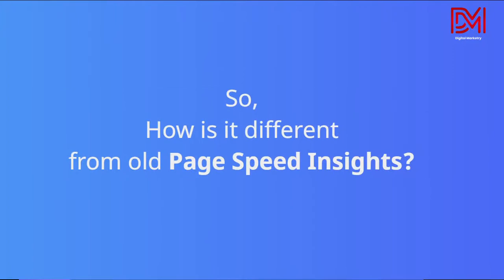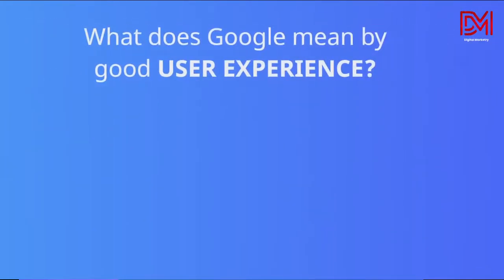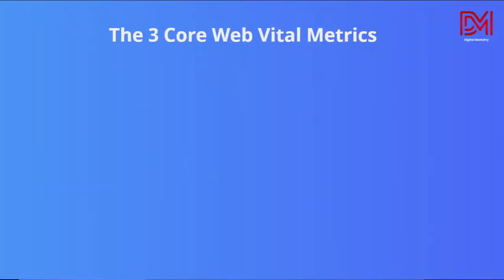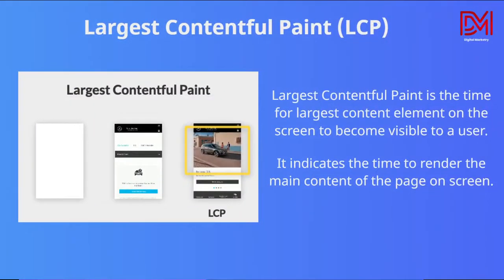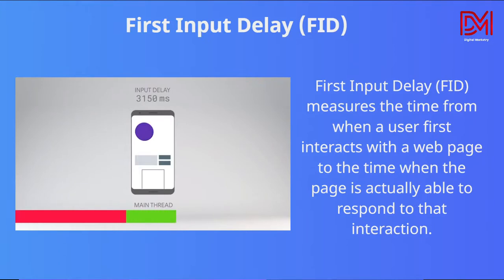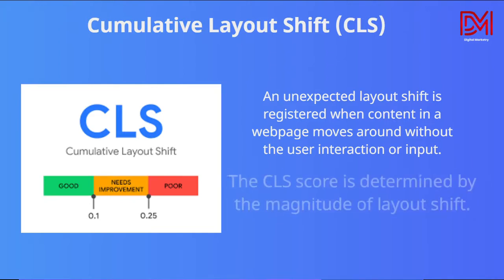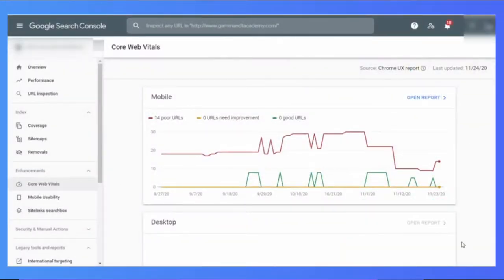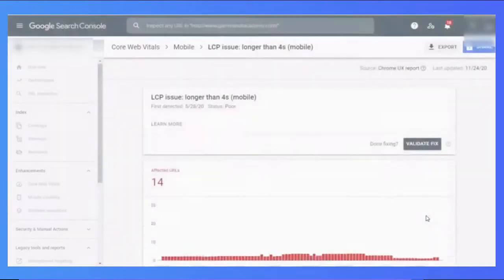How Core Web Vitals Effects SEO in 2021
What are Core Web Vitals?

Core Web Vitals are the metrics in Google search console that helps to measure the load time, interactivity and the visual stability of a webpage. These are the 3 main factors that Google considers to measure a webpage’s user experience.
Google had announced that Core Web Vitals will be an official ranking factor, which makes it even more significant for SEO's.

Core Web Vitals - Infographics
What is Core Web Vitals?
Core Web Vitals Vs PageSpeed Insights, difference
Load Time - Largest Contentful Paint (LCP)
How to improve Largest Contentful Paint (LCP)?
Interactivity - First Input Delay (FID)
How to improve First Input Delay (FID)?
Visual stability - Cumulative Layout Shift (CLS)
How to improve Cumulative Layout Shift (CLS)?
Where to find the Core web Vital Report in Google Search Console?